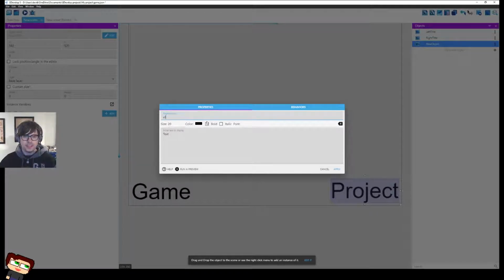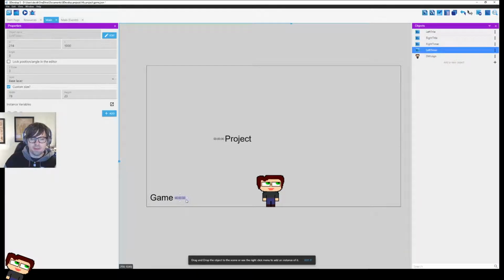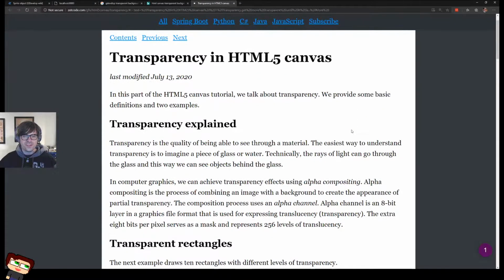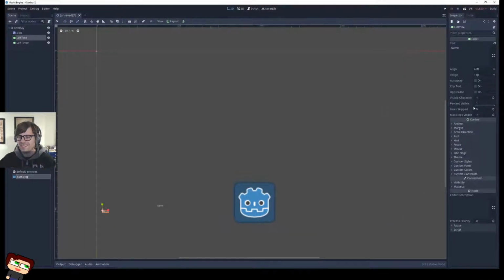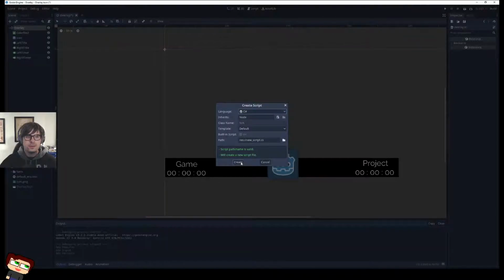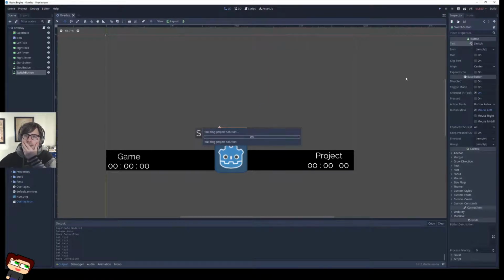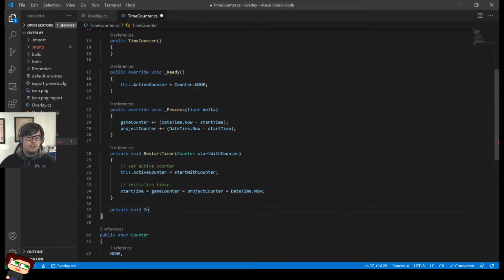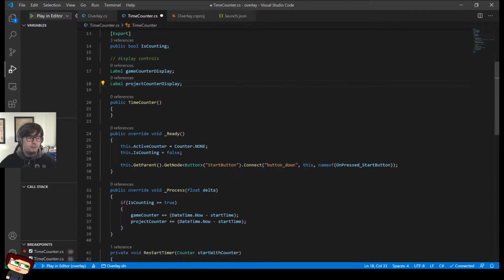Games as Overlays | 2-Hour Tech Spike LIVE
Original Title: Exploring GDevelop (Attempt #2)

In this comeback livestream, DW attempts to build a "game" out of GDevelop that can be an overlay in OBS Studio...but ends up hitting a technical snag early on and abandons ship to build the whole idea in Godot 3.2.2 quickly.